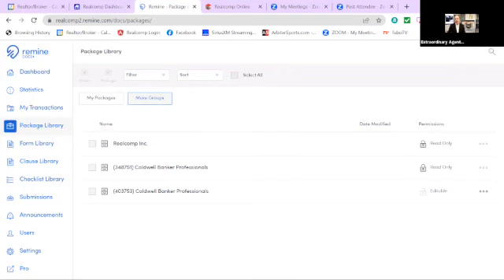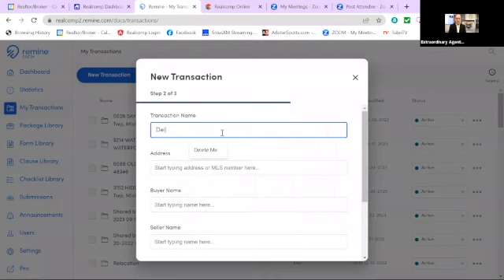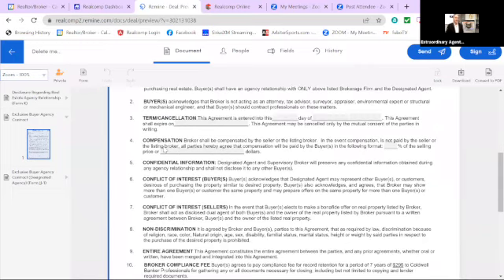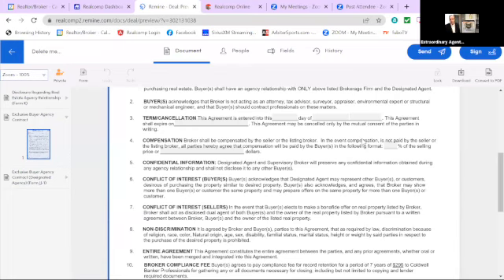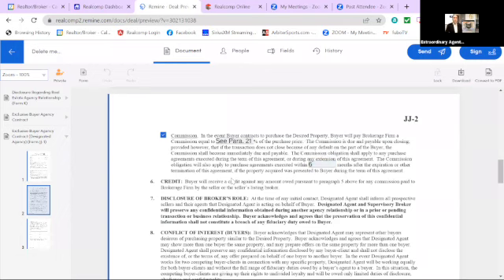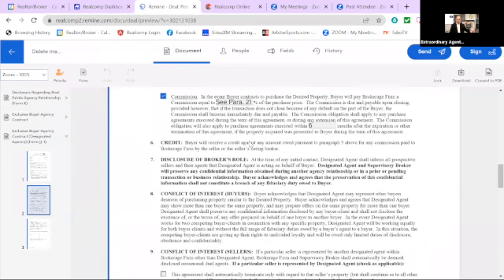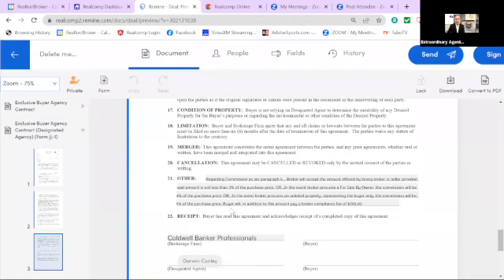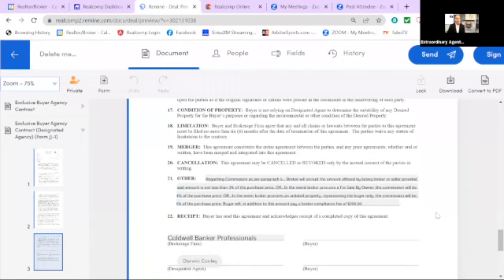02/07 Hot Topic Tuesday, Right Form, Right Verbiage, and Right Commission For Buyer's